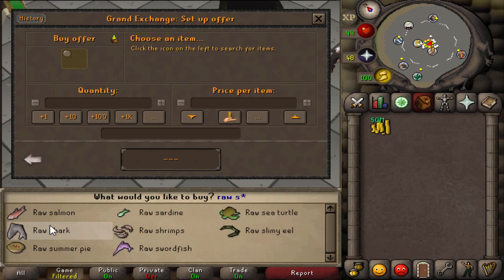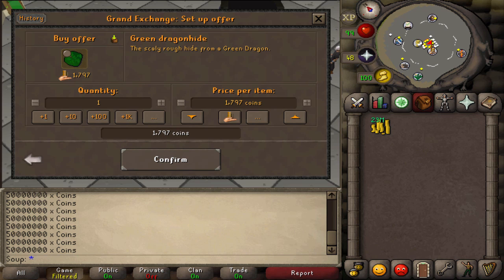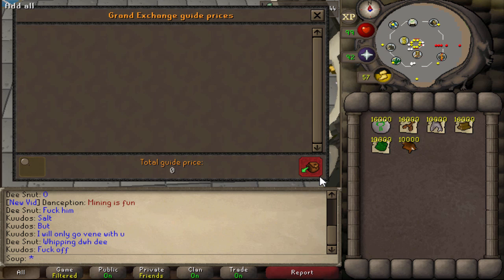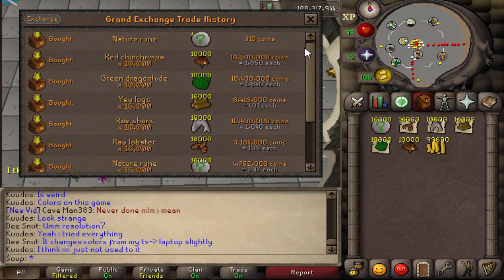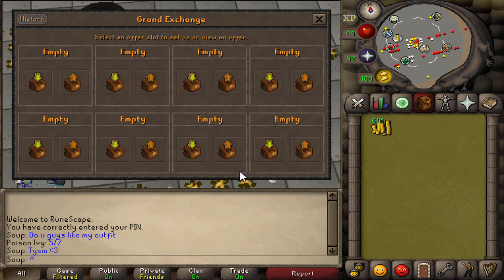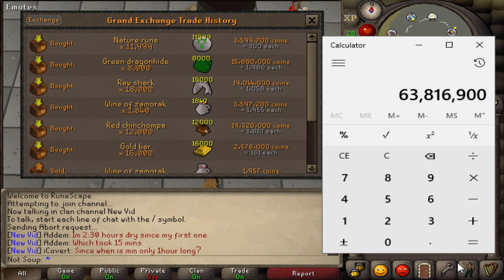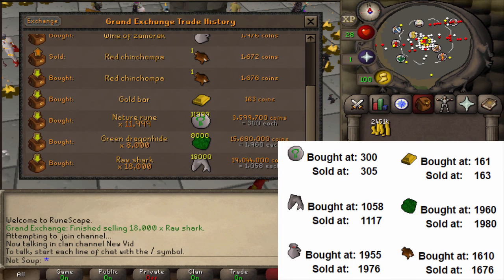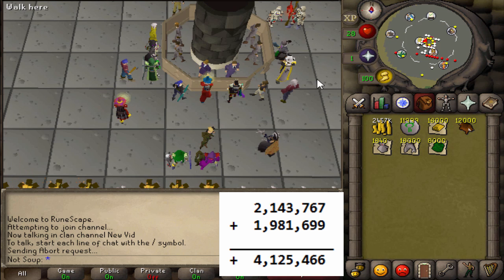Overnight Bot Dump Flipping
What are your thoughts on this? Did I just get lucky two nights in a row, or is this actually a thing?